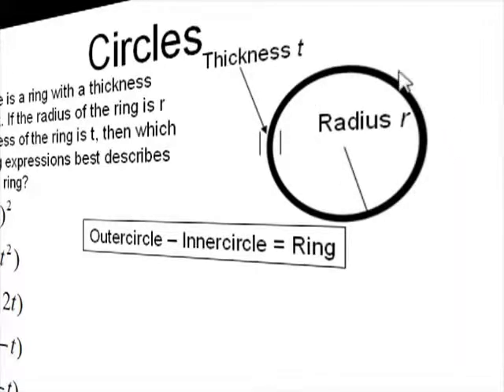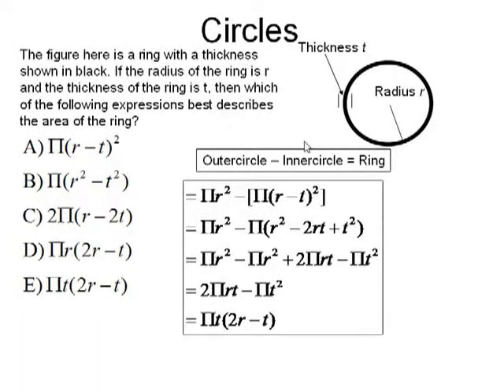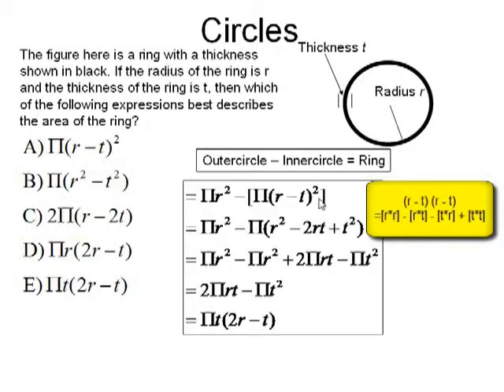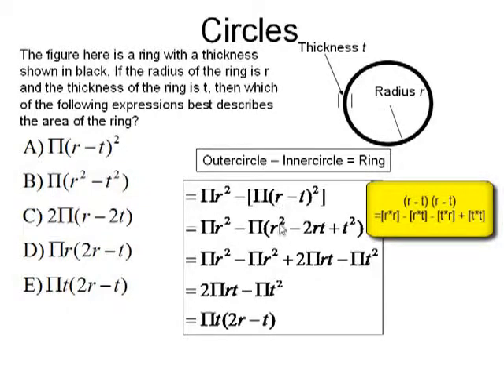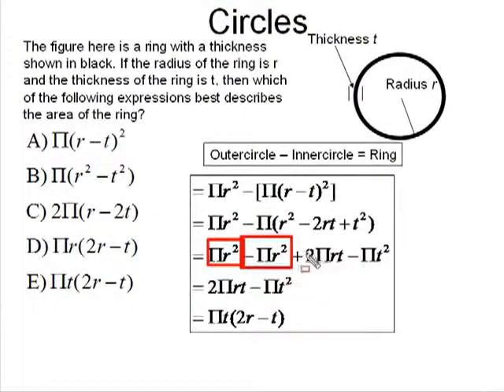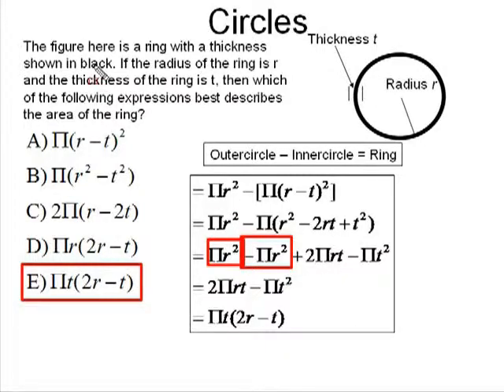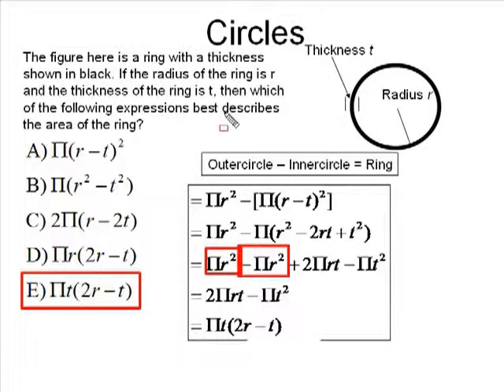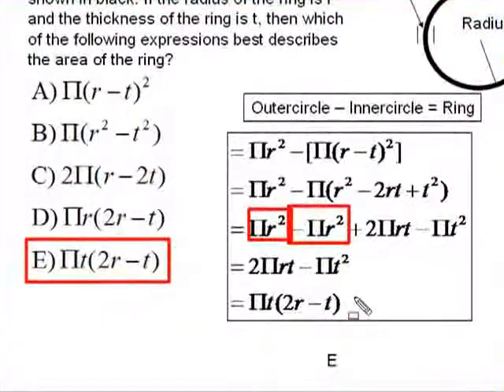gmatpill download free reviews read negative Read the bad reviews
gmatpill Read the negative reviews